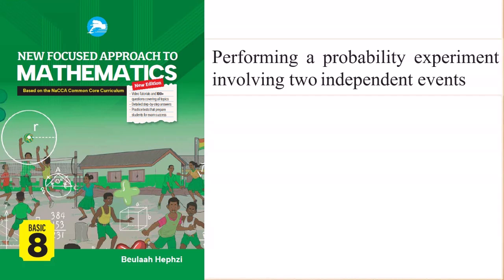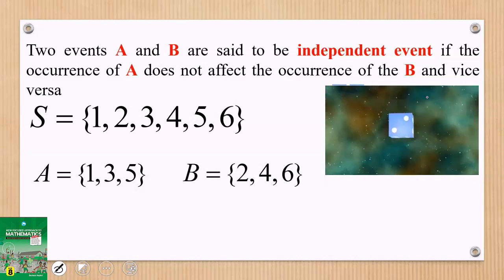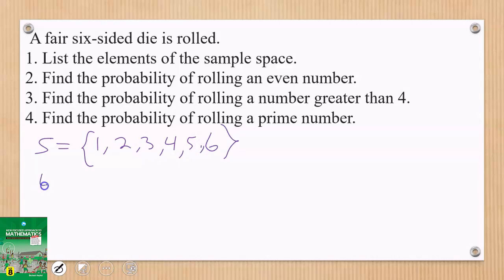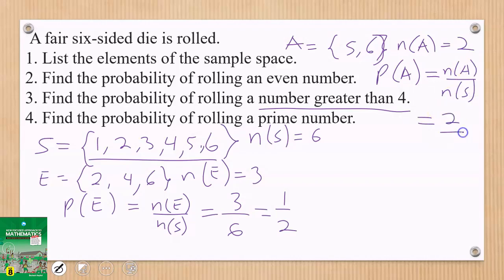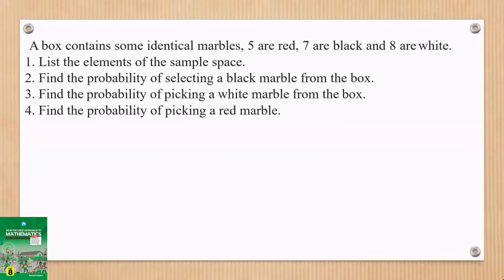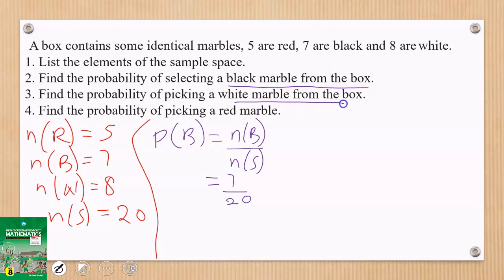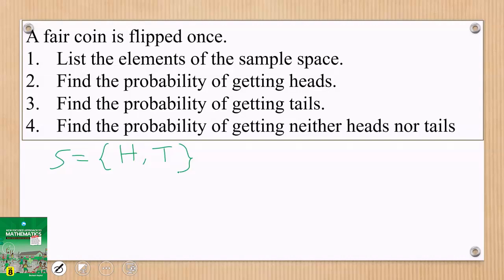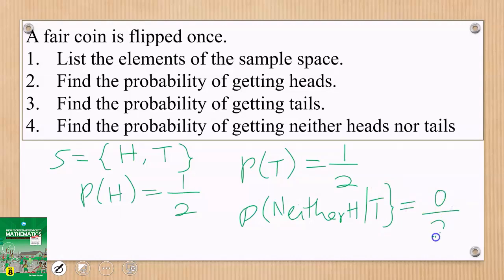How to perform a probability of Experiment involving two independent events